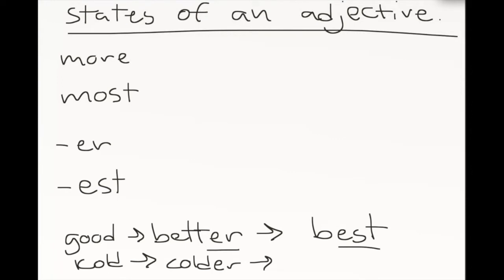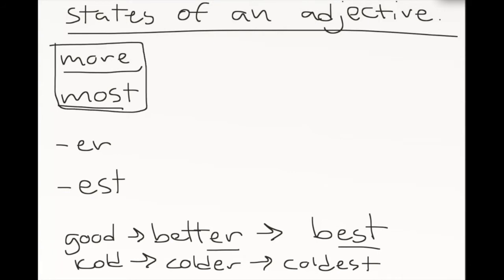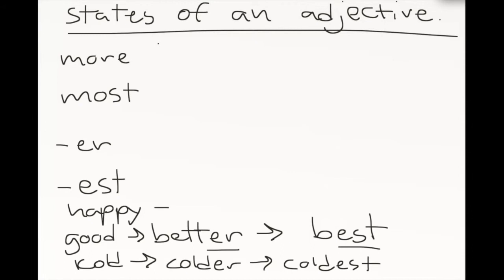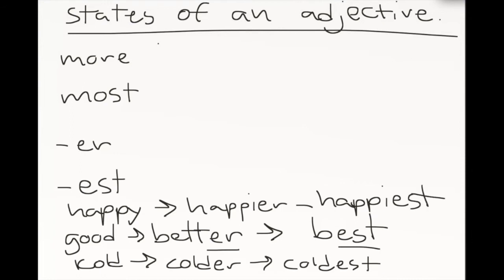States of an Adjective